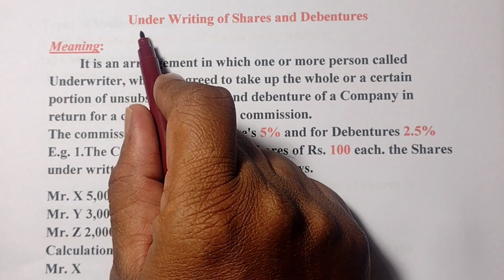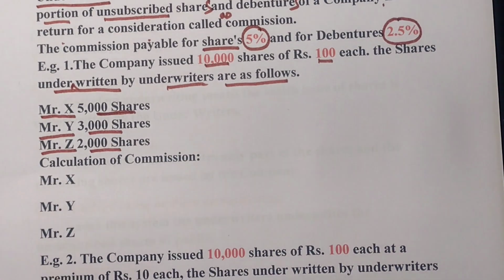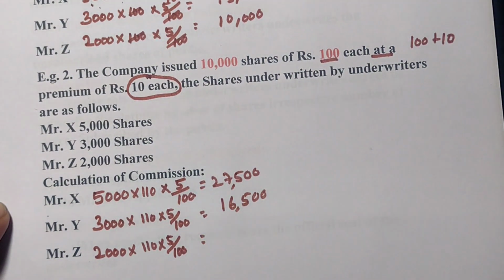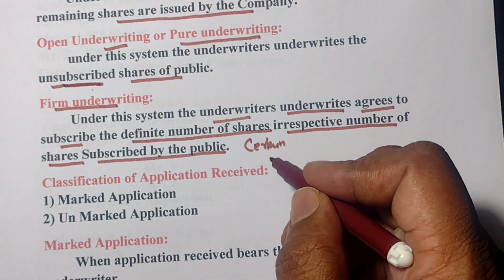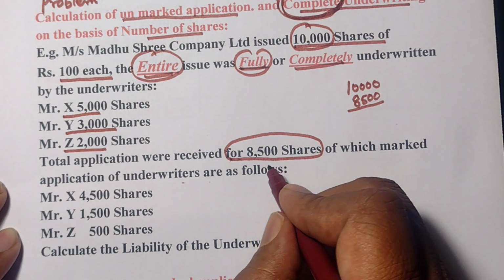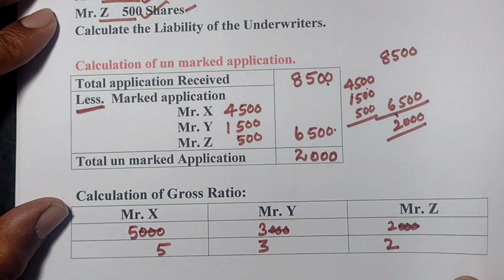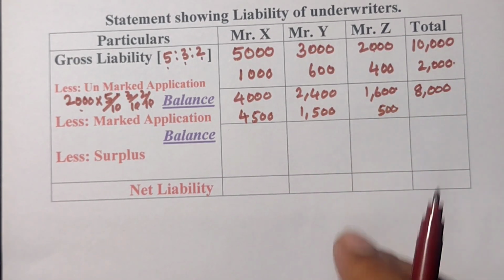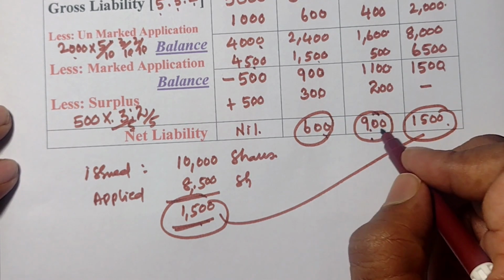Class 1 |Corporate Accounting|Underwriting of Shares| 2ndBcom 3rdSem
This video covers the concepts of
Underwriting of shares and debentures
Meaning of underwriting
Meaning of underwriters
Calculation of Comission
Liabilities of underwriters
Marked application
Unmarked application
problems on fully underwriting of shares (or) Complete underwriting of shares
calculation of Net Liability